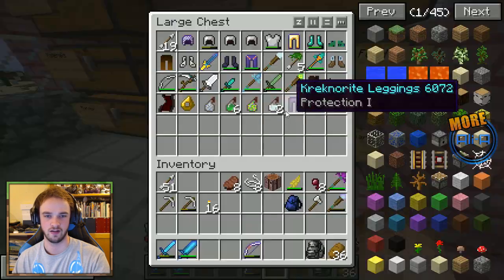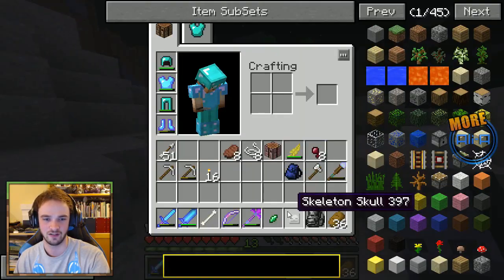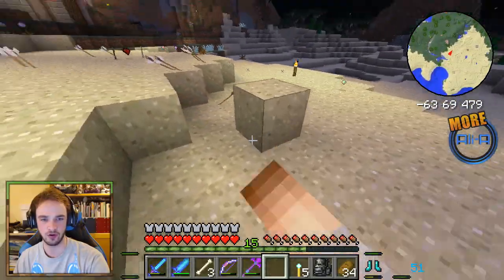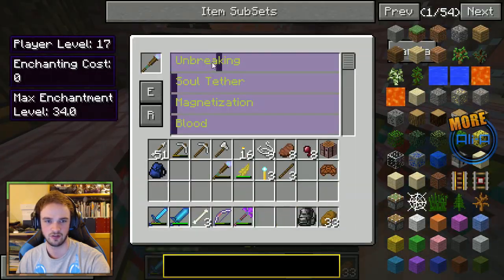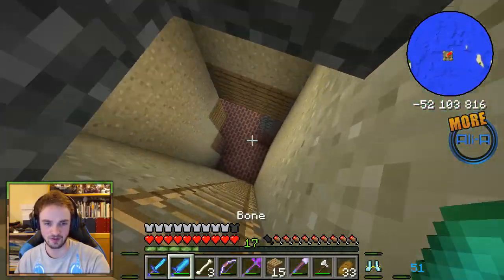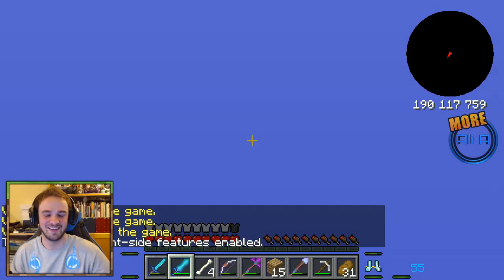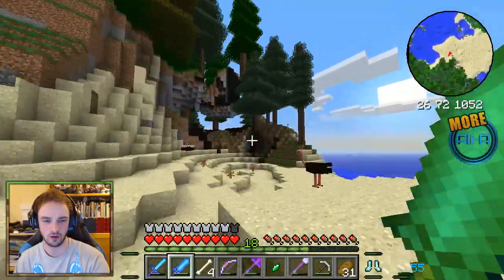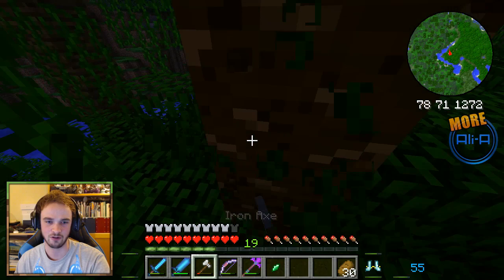Minecraft Mods - Hexxit Ep 7 - "FLOATING CASTLE!" - w/ Ali-A & Vikk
Minecraft Mods - Hexxit with Ali-A and Vikkstar123! This is an EPIC modded survival mod pack that contains a TON of cool mods for Minecraft. Myself and Vikk will start with NOTHING and explore a brand new world, taking on crazy monsters and hopefully finding awesome new things along the way. Hit "LIKE" and enjoy! :D

- MoreAli-A